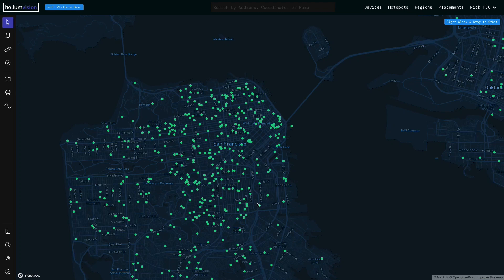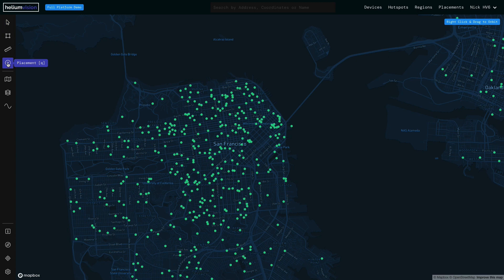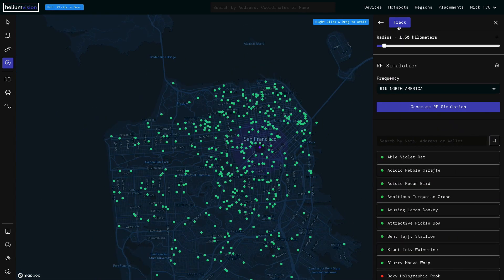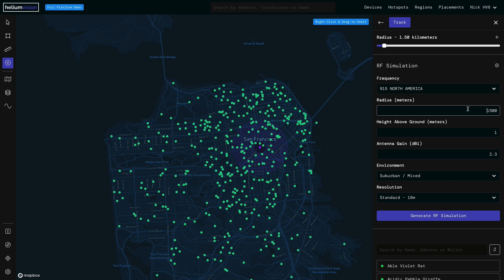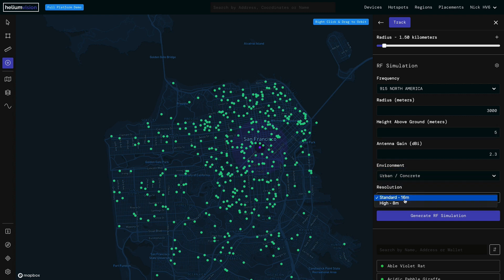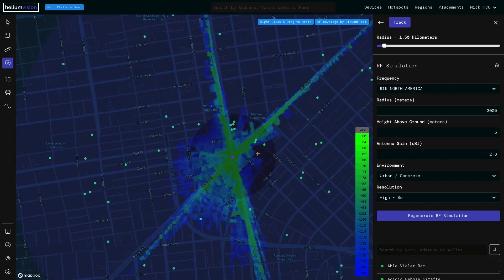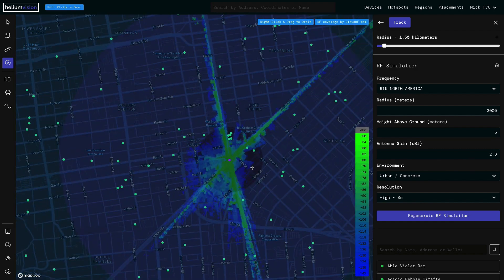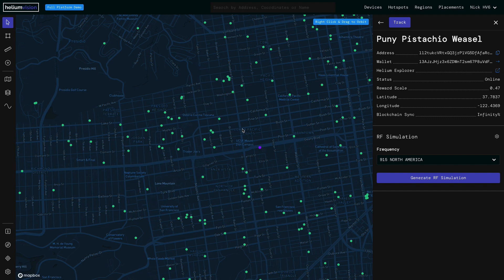Generate an RF Simulation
This video covers how you can generate a Cloud-RF Simulation within HeliumVision.